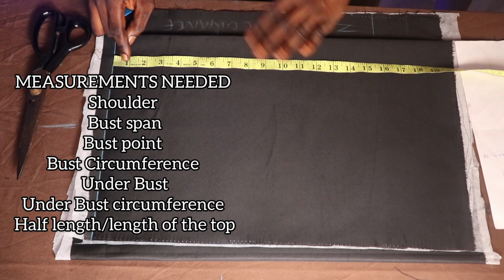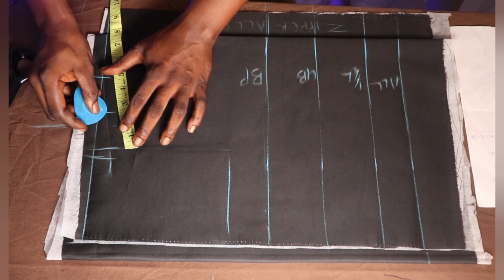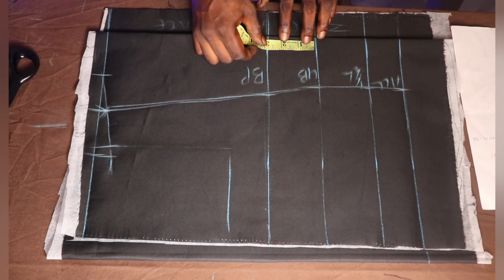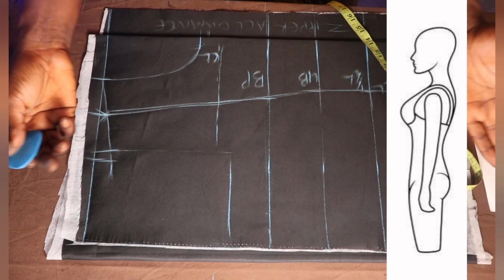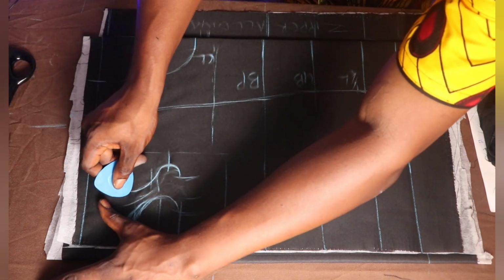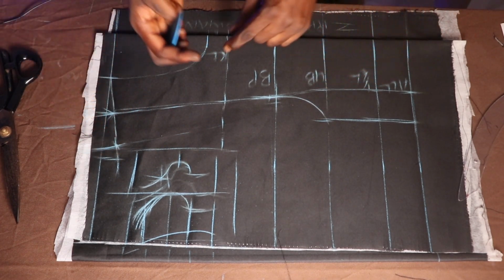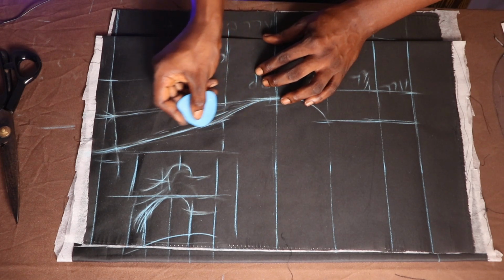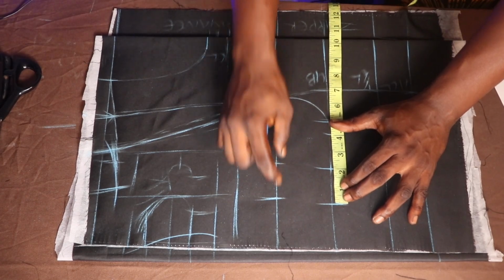WAIT!!! DO NOT CUT YOUR BUSTIER UNTIL YOU WATCH THIS VIDEO||shoulder Dart Bustier||rockdart